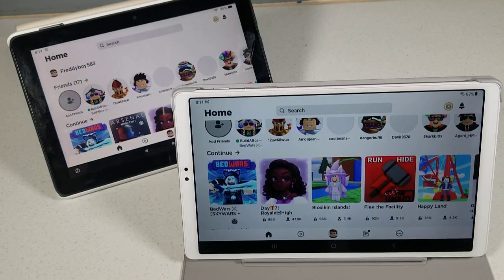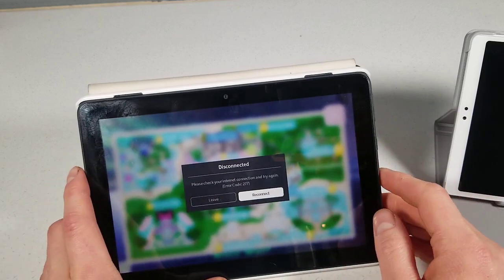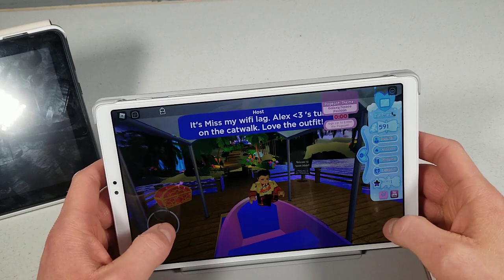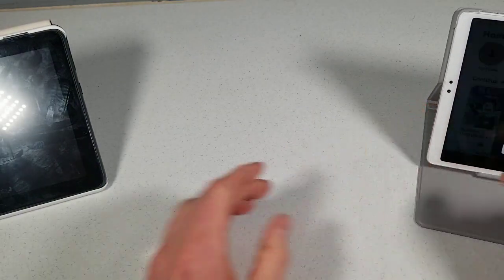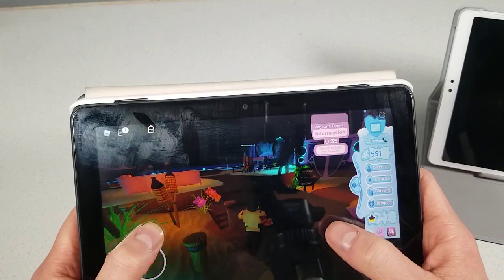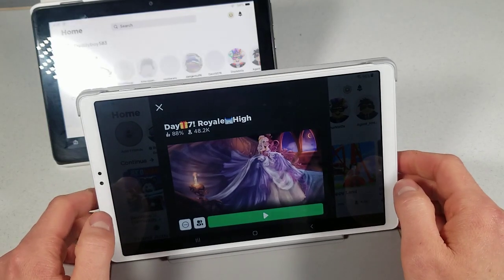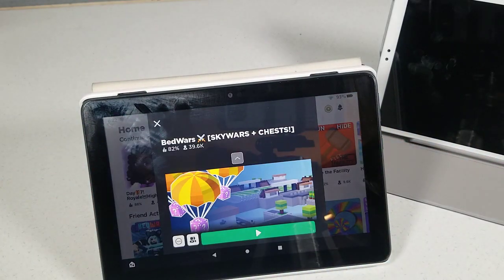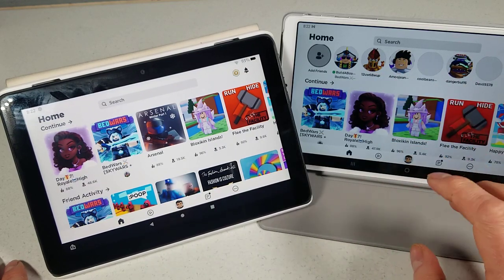Roblox on Samsung Tab A7 Lite Vs Amazon Fire HD8 Plus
I play and compare Roblox on the Samsung Tab A7 Lite and 2020 Amazon Fire HD8 plus. Both tablets play Roblox pretty well, but the Amazon HD8 plus seems a bit better.